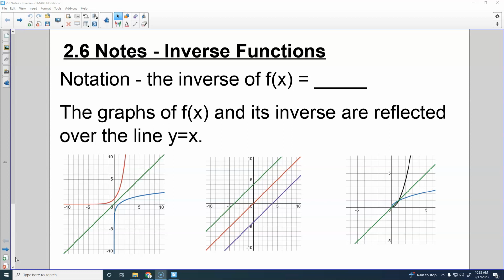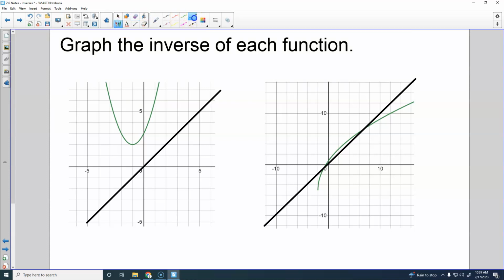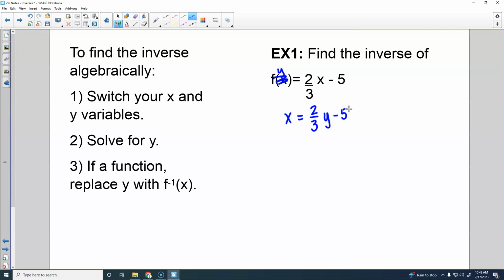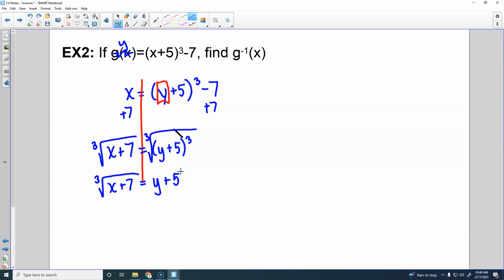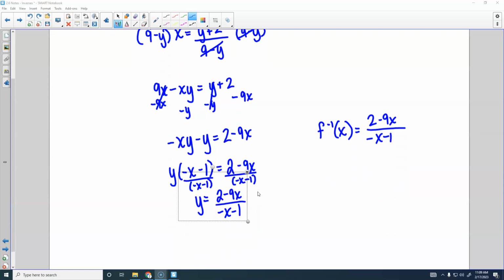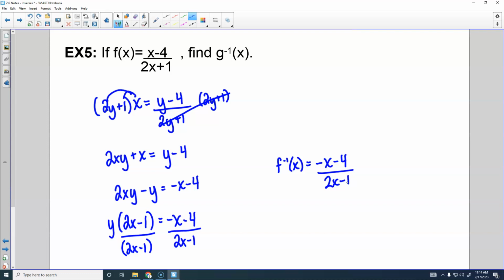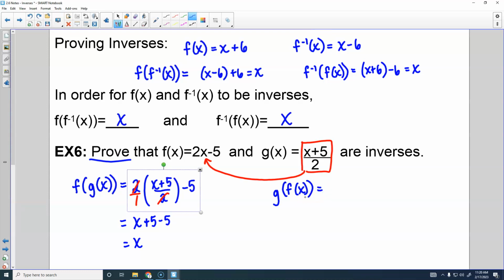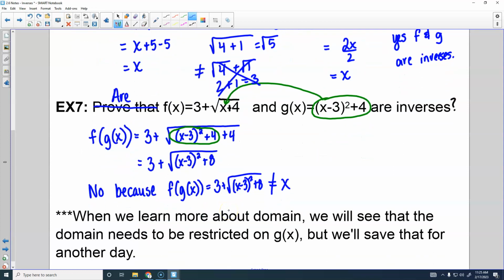Pre-Cal: Notes 2/17